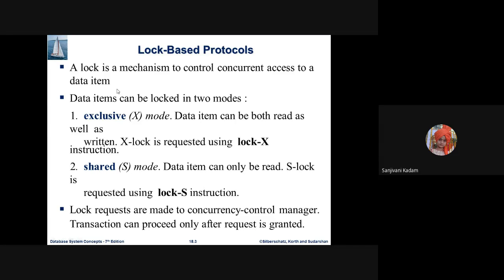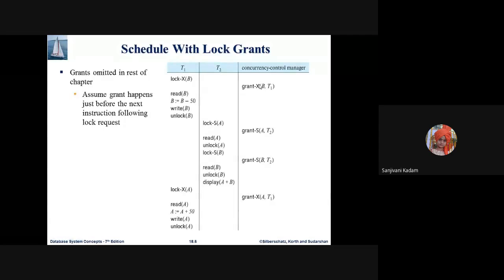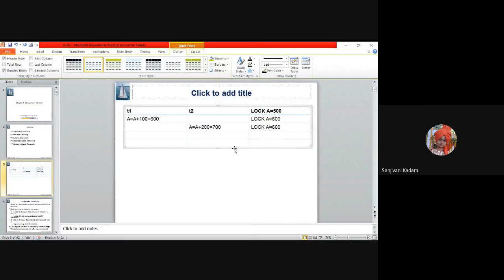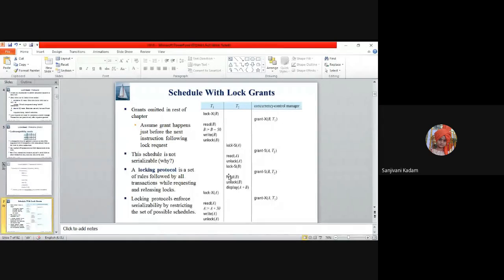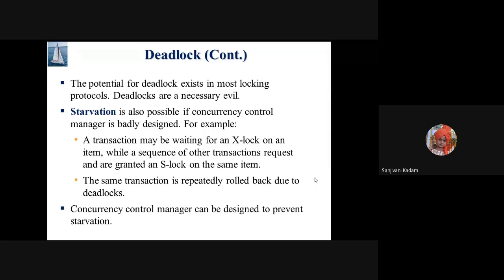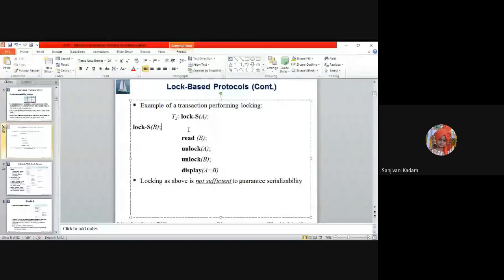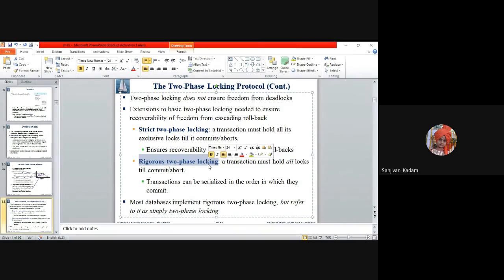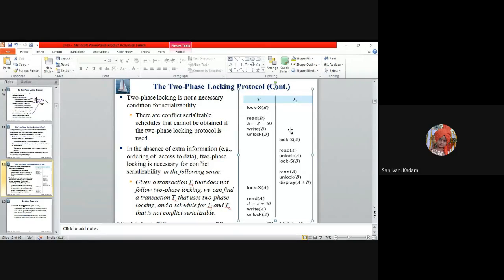Ch 7 concurrency control Part 1